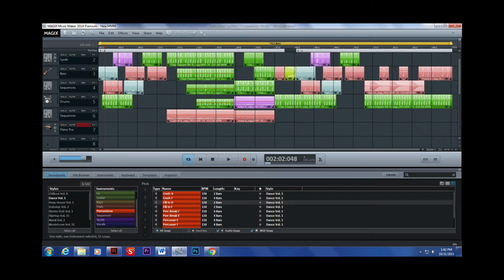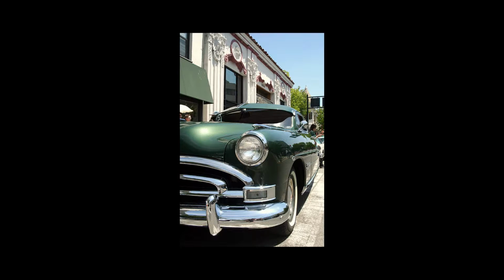updated demo reel